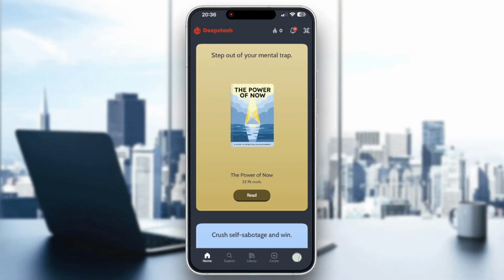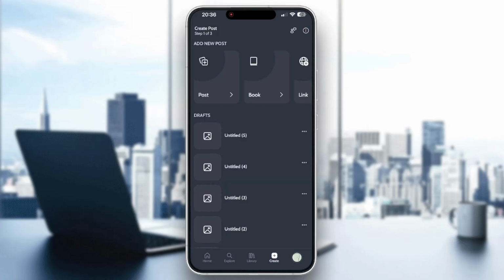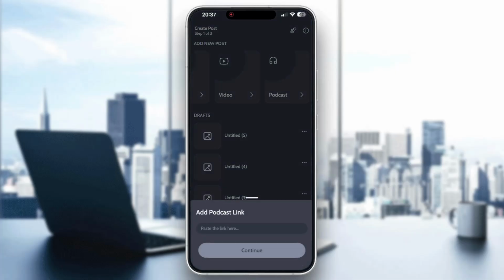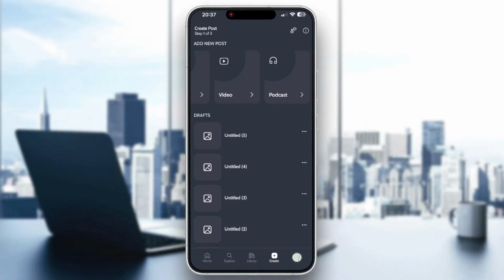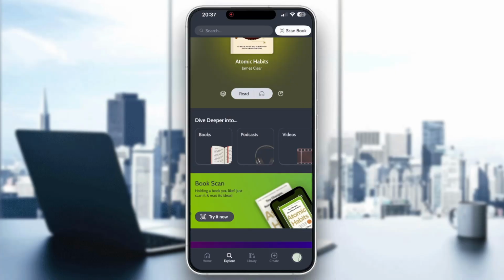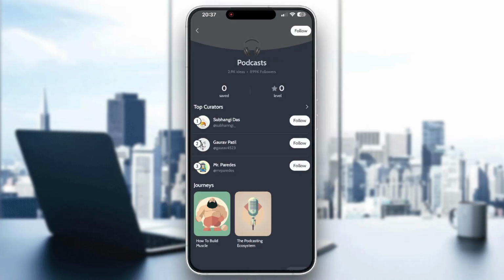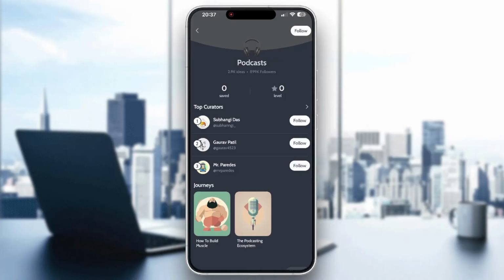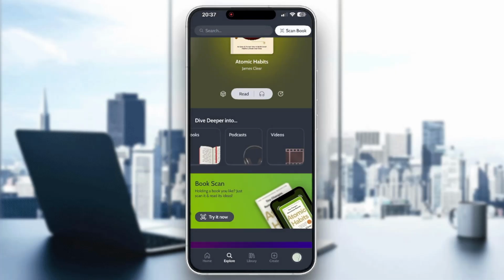How To Use The Listen Feature In Deepstash! Tutorial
Today we talk about Use The Listen Feature In Deepstash,deepstash listening option,deepstash app